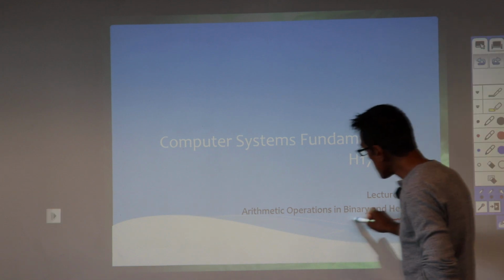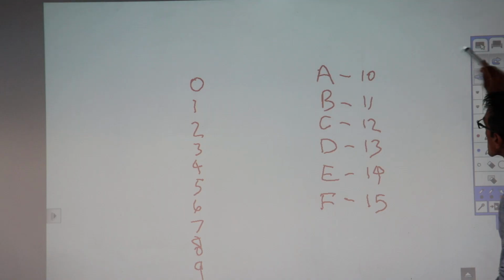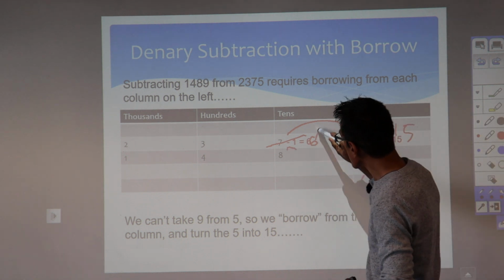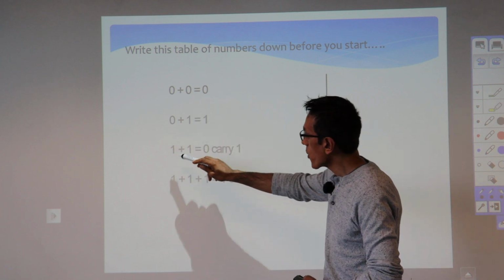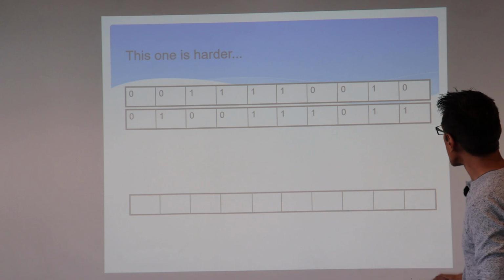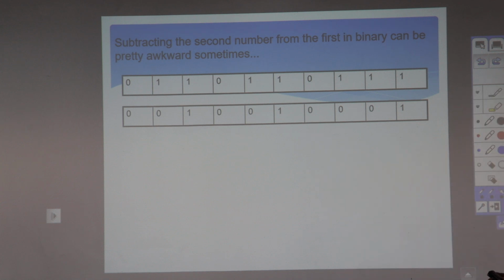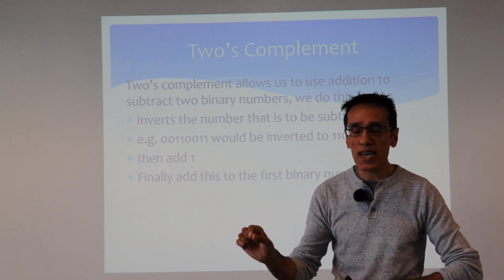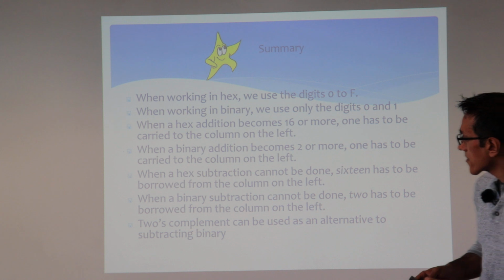Arithmetic operation in Base 2 and Base 16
Add and Subtract Base 2 and Base 16